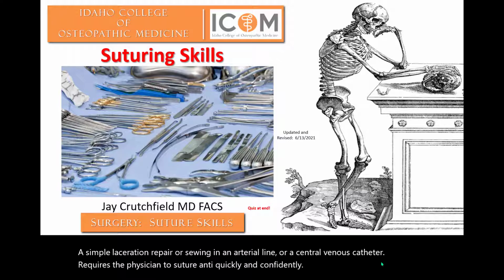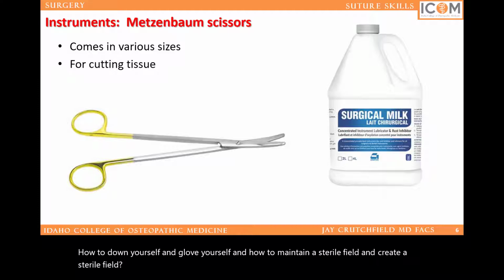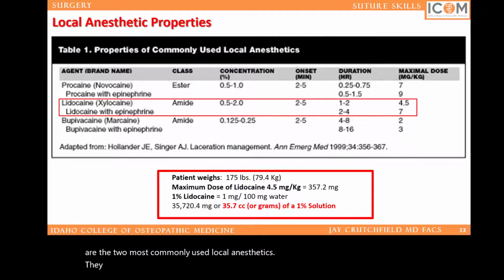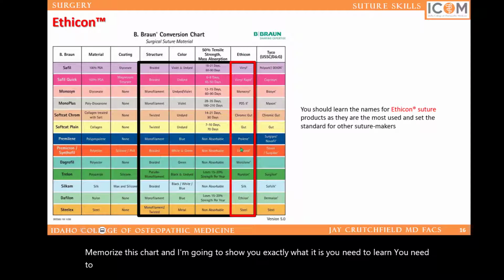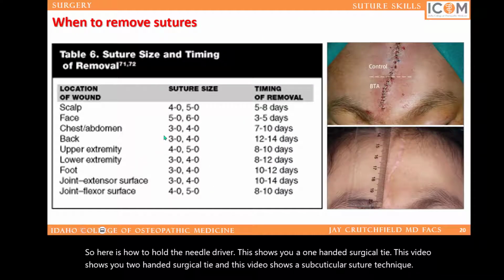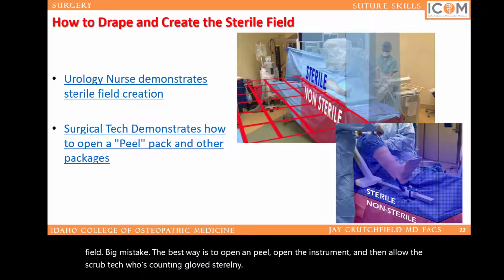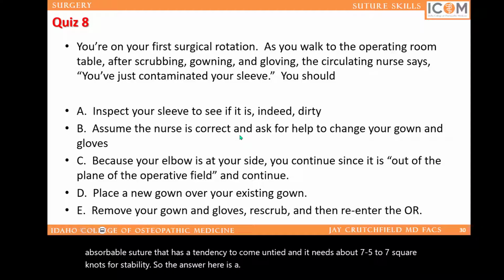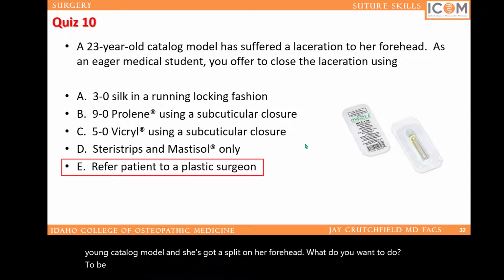An Introduction to Suturing Skills Required for the Medical Student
This video is a brief introduction to suturing skills required by the medical student.